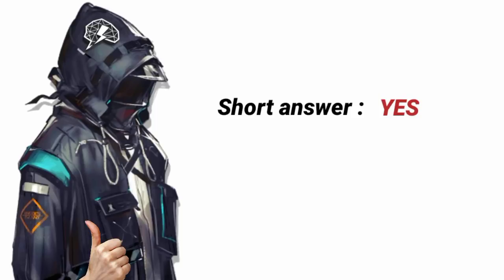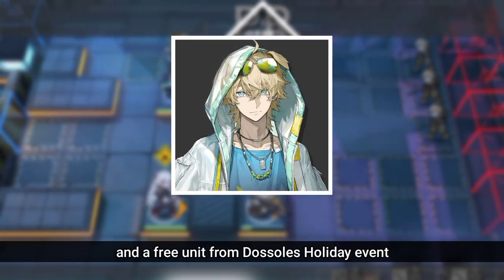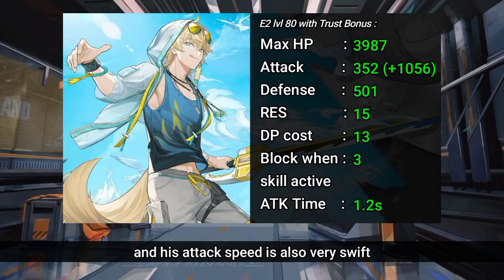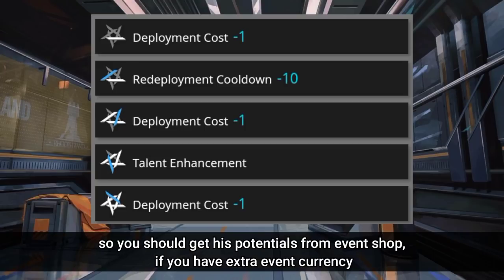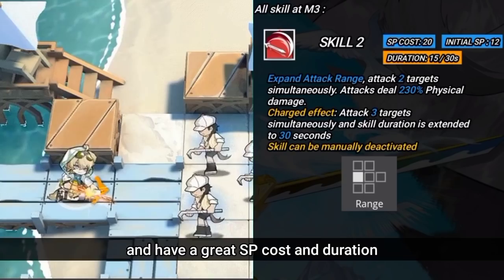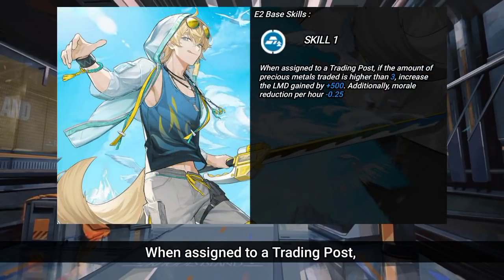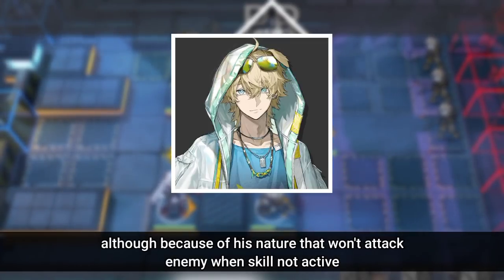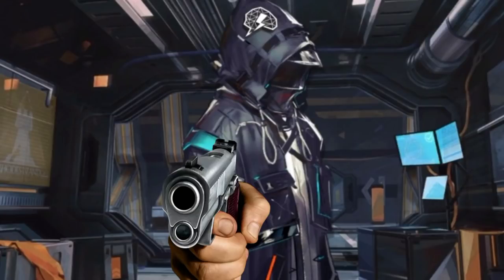Should You Build Tequila? | Operator Tequila Review [Arknights]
Arknights New Liberator guard Tequila Review

Make sure to give a like 👍

Arknights interlocking competition Arknights Pallas Arknights Specter Arknights Red Arknights Ch'en alter Arknights Dossoles Holiday Arknights La Pluma review Arknights Mizuki Arknights Keep The Torch Arknights Pallas BGM
Arknights Mizuki review Arknights Mudrock skin Arknights Ch'en the Holungday
Arknights Magallan Arknights Angelina
Arknights 2nd Anniversary Arknights anime
Arknights Ch'en the Holungday review
Arknights Tequila Review